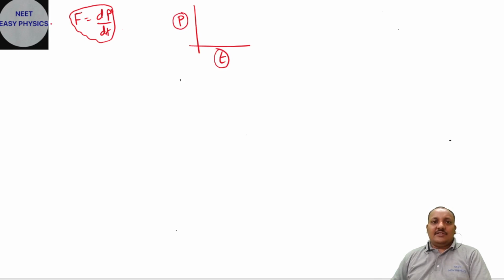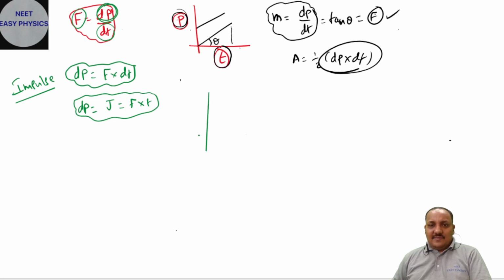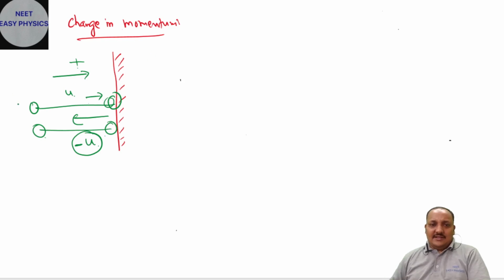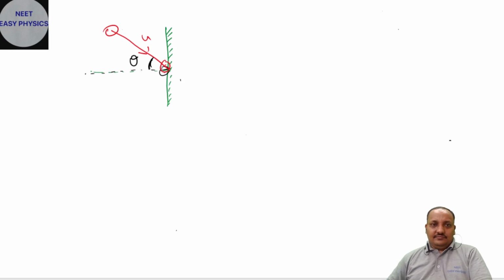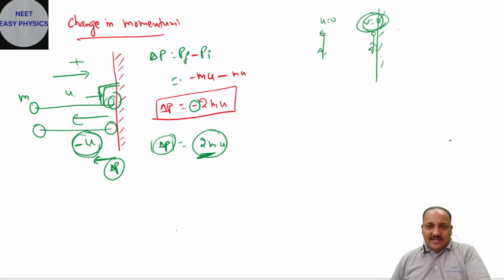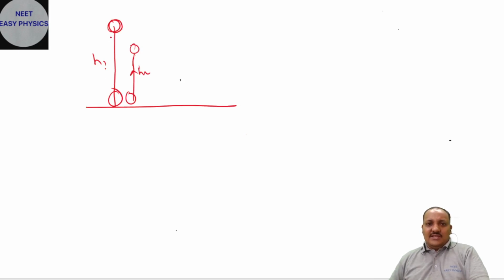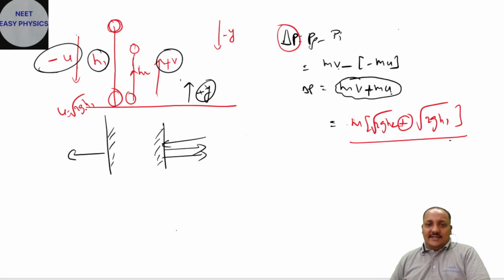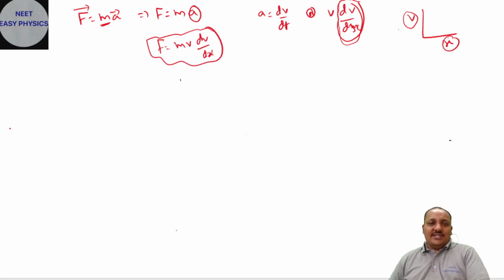Change in momentum and impulse :Part 2[Laws of motion]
How to find force and change in momentum by graph and impulse force